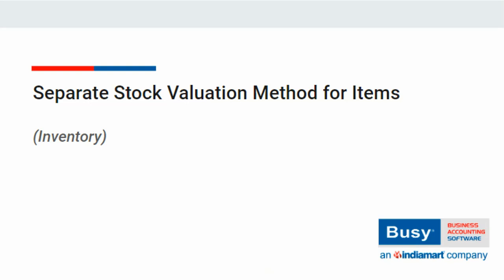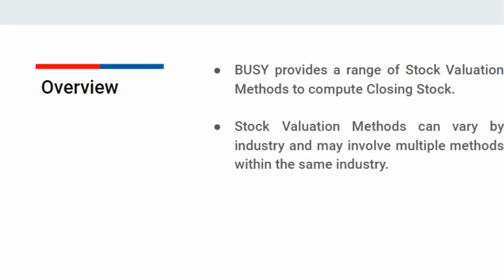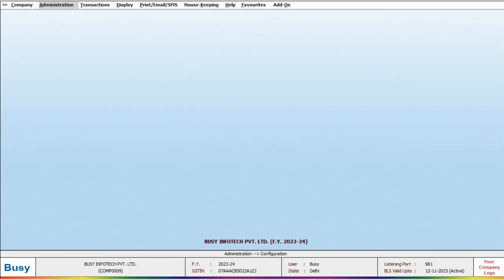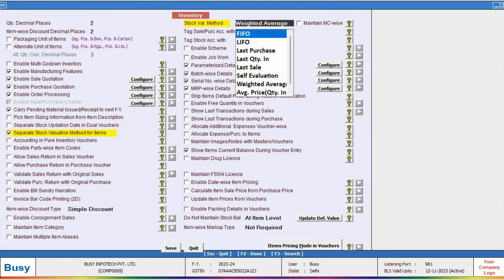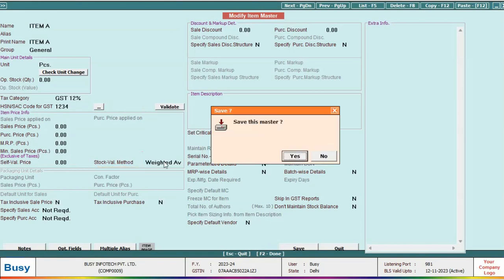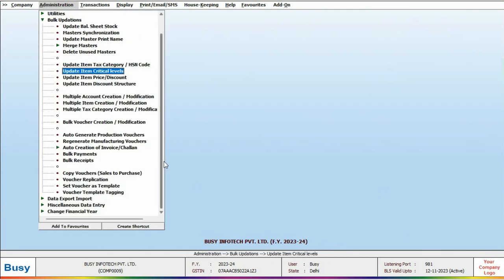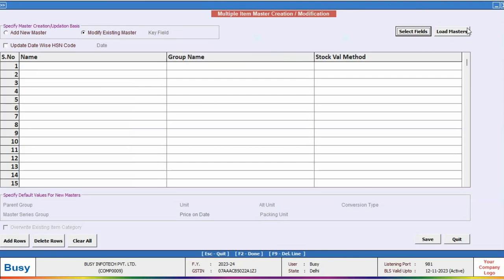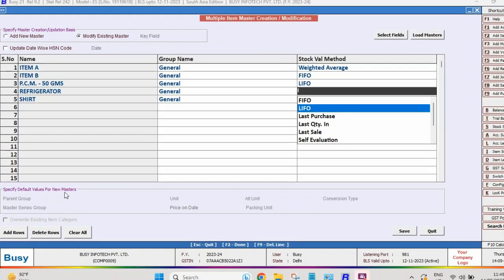Separate Stock Valuation Method for Items (English) | Stock Valuation Methods in BUSY | Inventory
BUSY provides a range of Stock Valuation methods to compute closing stock.  Stock valuation method varies industry wise and may involve multiple methods within the same industry.
In this video, you will learn how you can select multiple stock valuation methods for a particular industry.